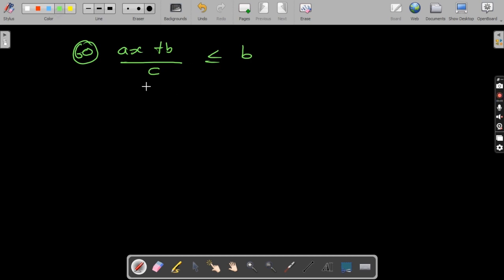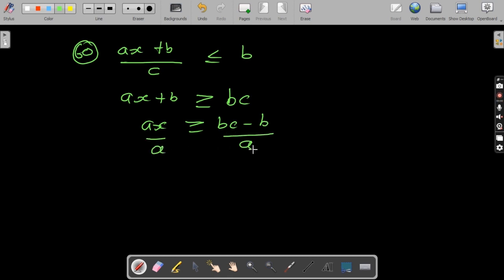A Exercises 60 | Calculus: Early Transcendentals 8th Edition | Khetz Tutorials